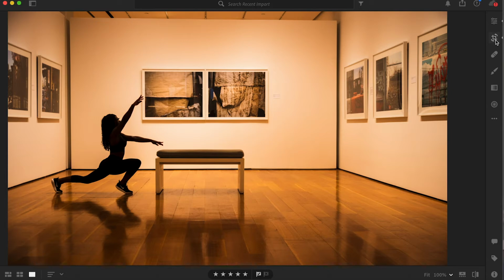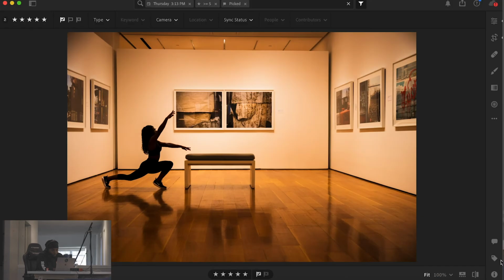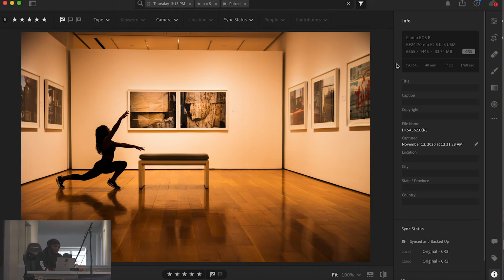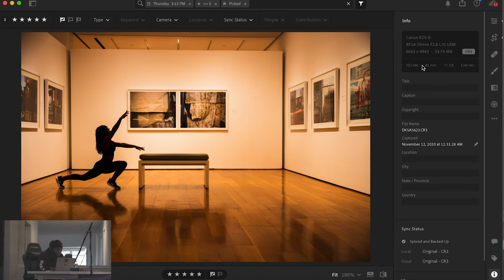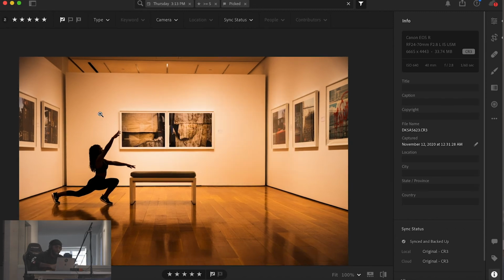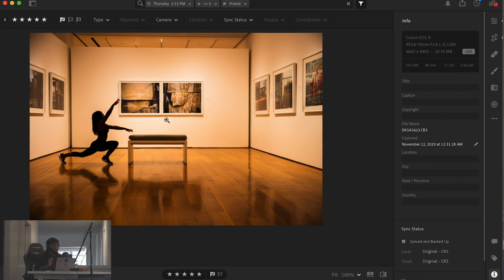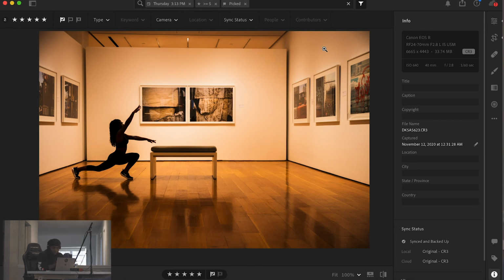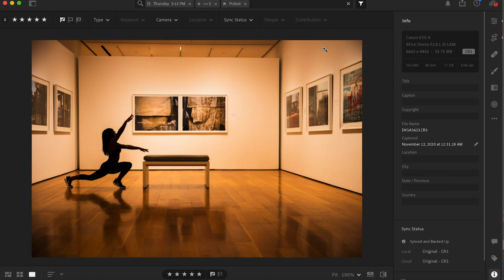How to Photograph a Dancer | Twan-E The Photographer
Today we will be discussing how to photograph a dancer; a ballet dancer to be exact.

These are the questions I ask myself before taking capturing any image. On this channel we will review every picture using this.
Story:
 -Intro
 -Goal
 -The Hardest Part
 -Finished Product

Camera & Equipment:

Camera Settings: to bring it to life:
 -Crop/Composition
 -Focus of the Image/Focal Length
 -Shutter Speed
 -Iso
 -Do I need more light?
 “We always Shoot in Manual & Raw”